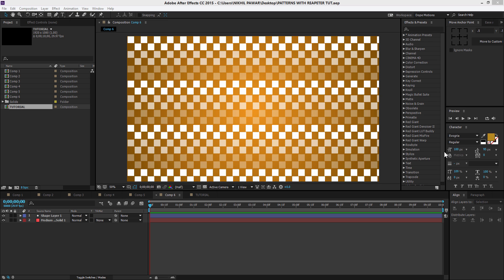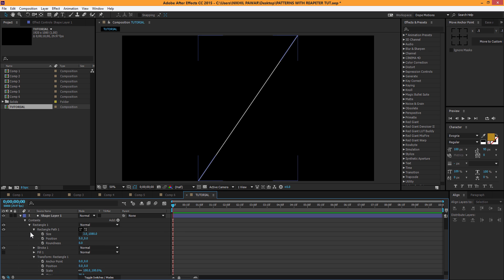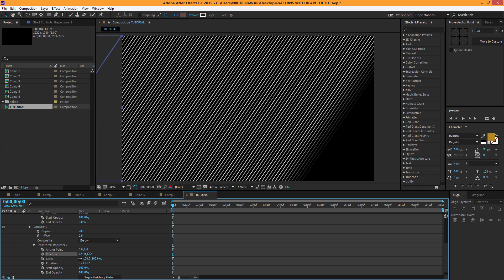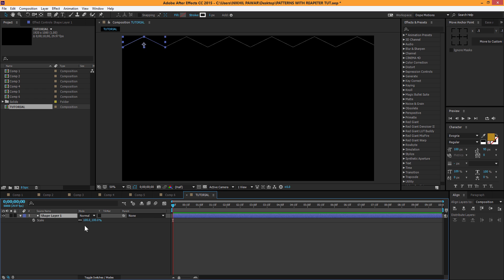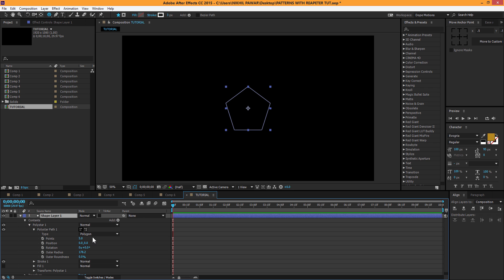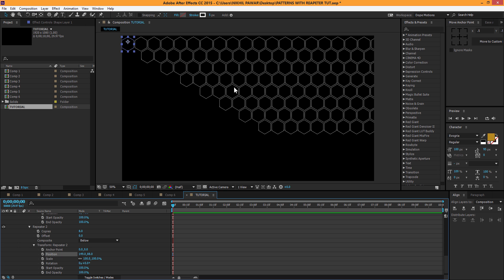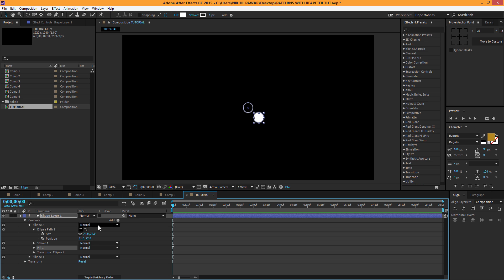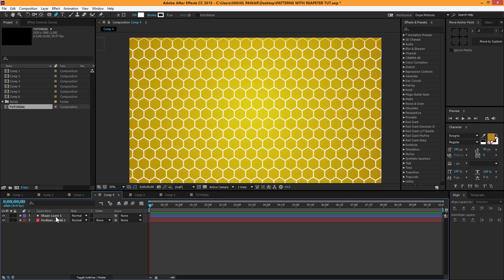After Effects Tutorial: Creating Patterns with Repeater in After Effects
Hey Everyone,
In this, After Effects Tutorial we will learn to create 5 different patterns in after effects using shape layers and repeater why to use those boring plane backgrounds when you can create some interesting patterns!